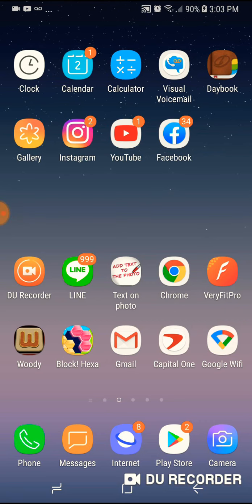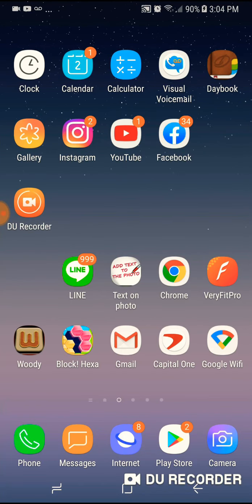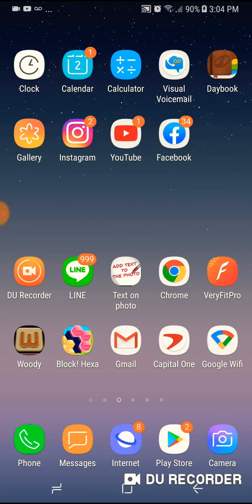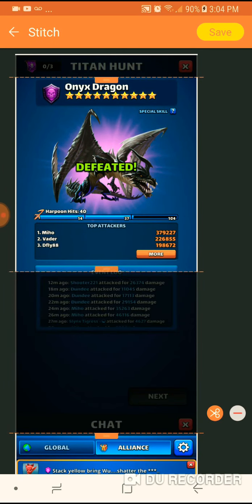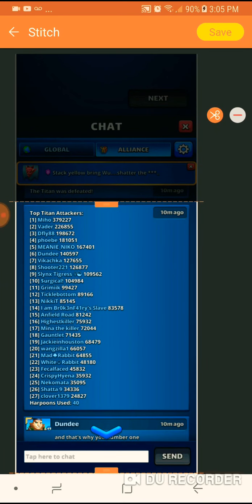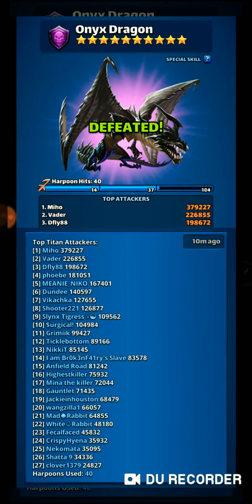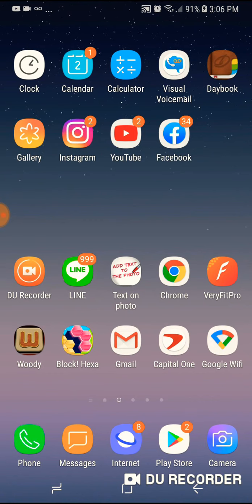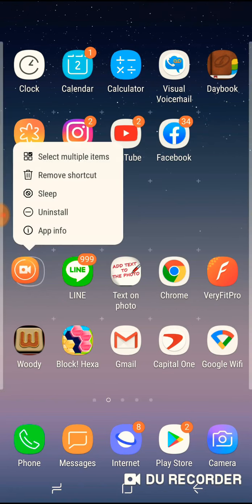Recording Phone Screen (How to) - with Slynx Tigress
How to Record your phone screen. Record raids etc